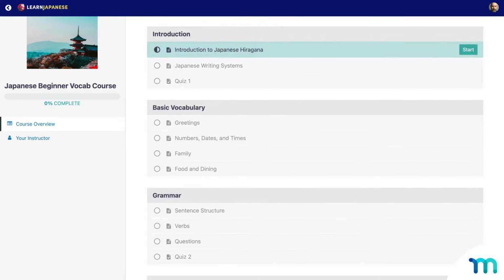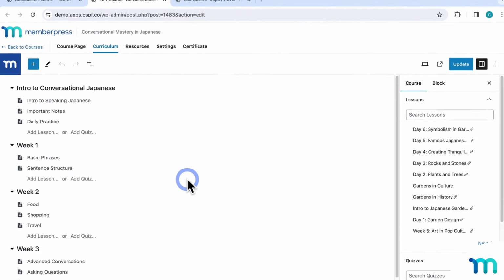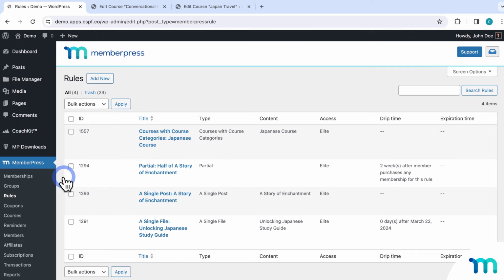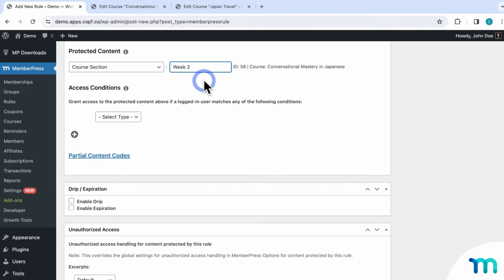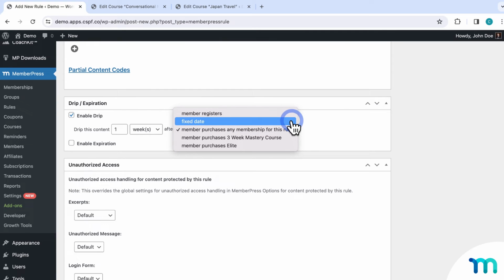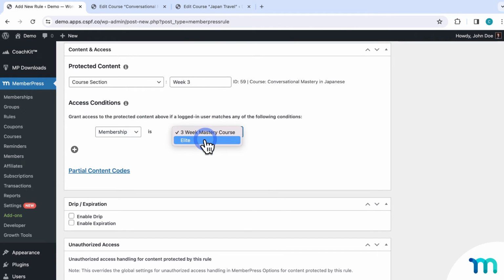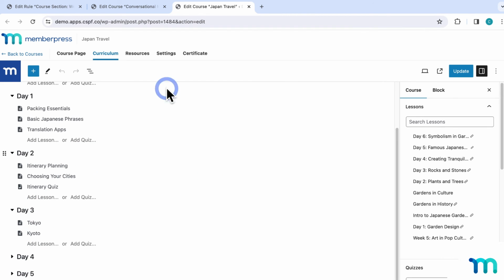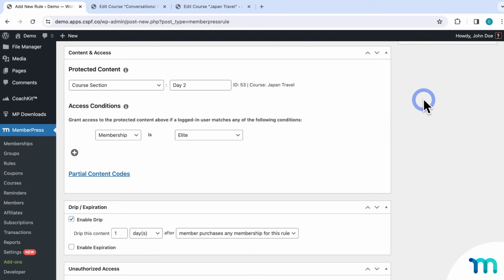How to Drip Sections in MemberPress Courses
Content dripping is the process of releasing content out over time, instead of all at once. On your WordPress site, this can not only be stuff like blog posts, pages, videos, podcasts, downloads, and other media, but also courses, individual course lessons, quizzes, and course sections.

Dripping out your course material lets you release lessons and quizzes to students over time, instead of all at once.

Instead of a student buying a course and getting the whole thing all at once, they’ll get lessons and quizzes out over days, weeks, and even months. You can drip course content so students don’t get too overwhelmed by getting all your material all at once. Dripping lets you as a course creator control exactly who gets to see course content.

In this video, you’ll see how to drip out course sections in MemberPress Courses.

► Timestamps ⏱️
00:00 Intro to dripping course material
00:32 Course content dripping
01:18 How to drip course sections by week
05:44 Drip sections by day
07:02 More info